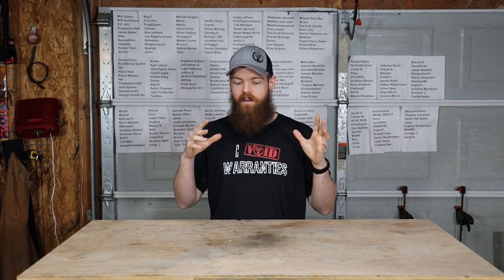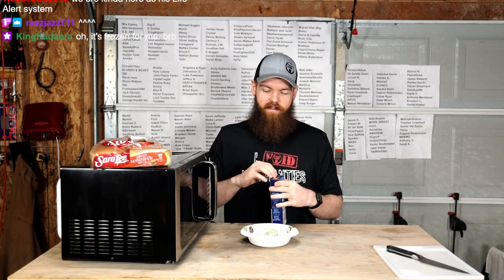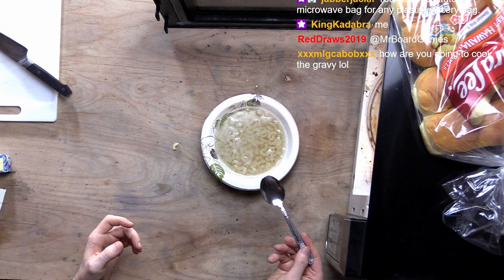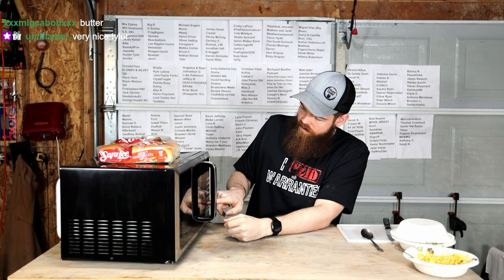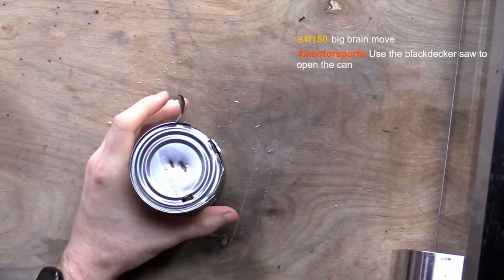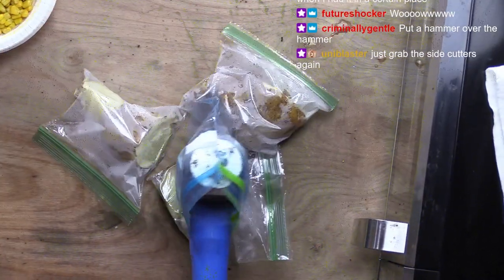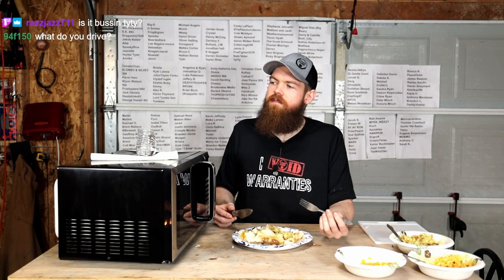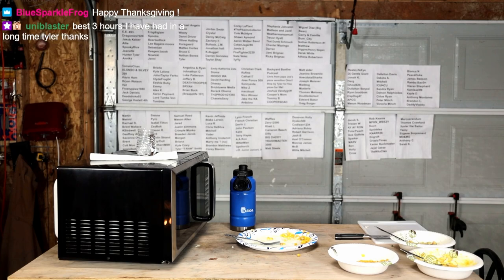Can You Cook An Entire Thanksgiving Meal In A Microwave?